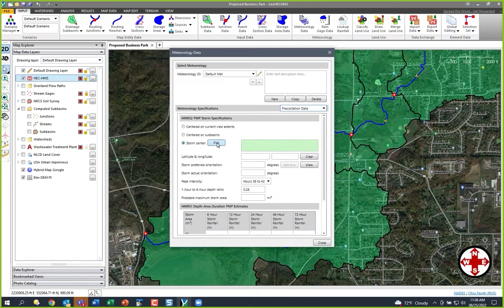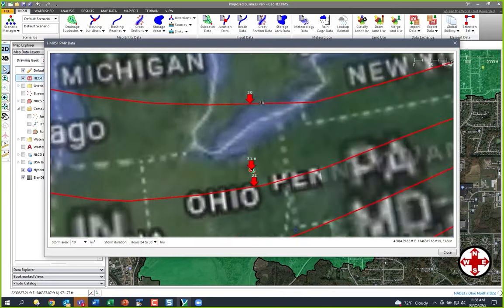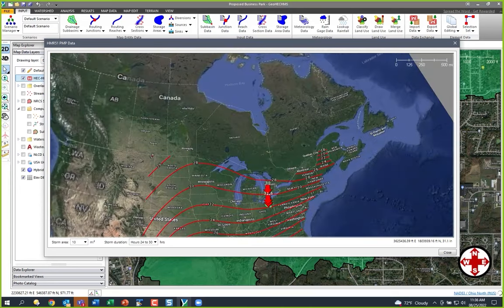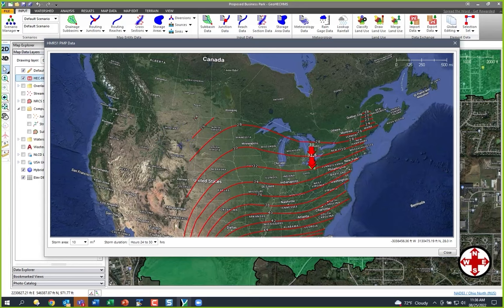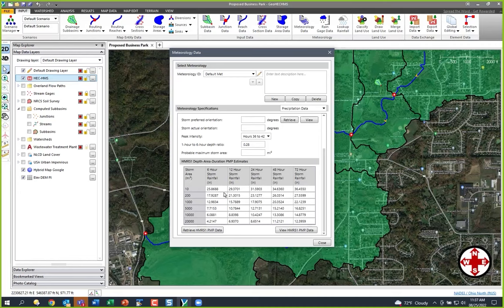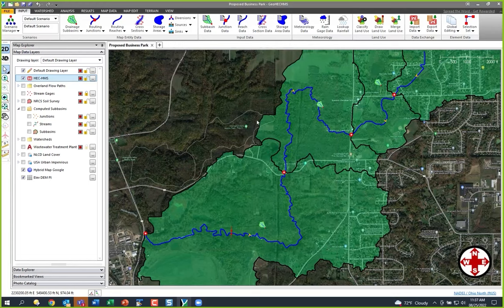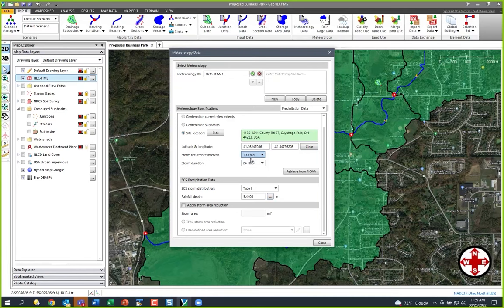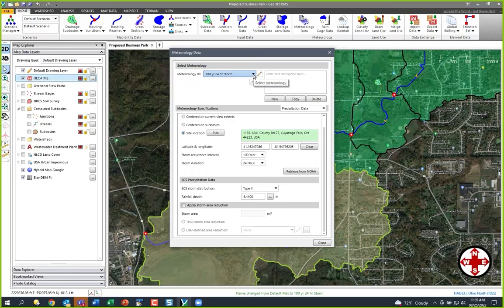Defining Meteorologic Storm Data using GeoHECHMS | CivilGEO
Learn how to use the *Meteorology Data* command to prepare the boundary conditions that act on a watershed during simulation. The command supports meteorological data such as precipitation and evapotranspiration.